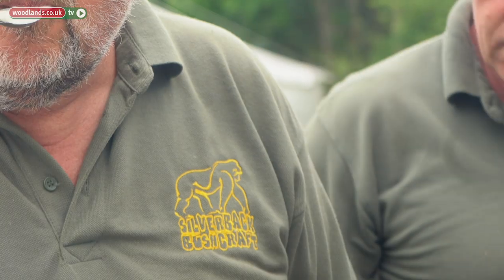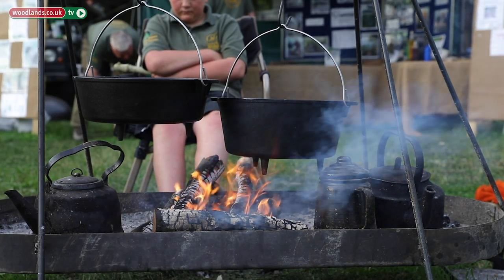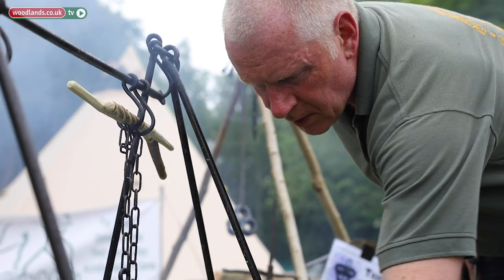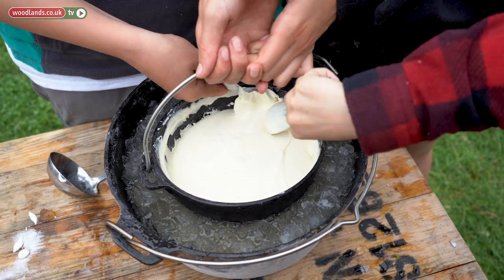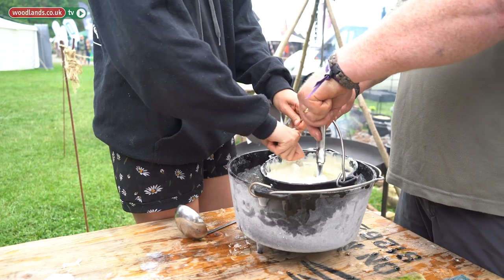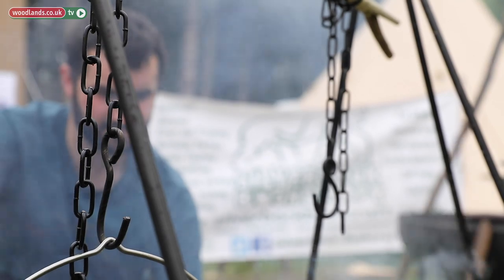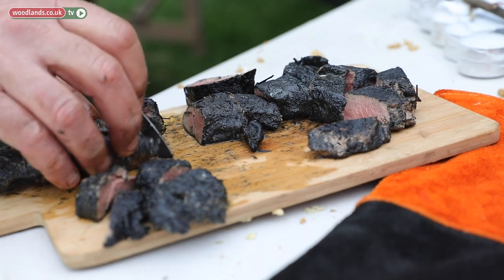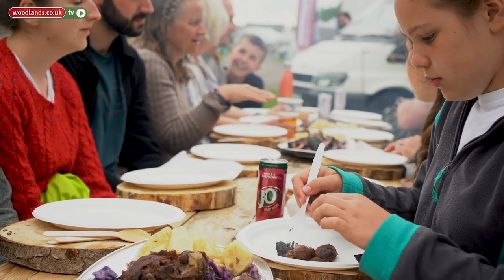Outdoor cooking: The Dutch Oven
Kev Palmer runs a masterclass in the Dutch Oven at the Bushcraft Show 2019. He delves into this traditional method of cooking in the outdoors, and shows us the versatility of this technique… from roasting, frying, baking bread… and even how to make your own ice cream!

A film for woodlands.co.uk by Rose Dunster and Emily George